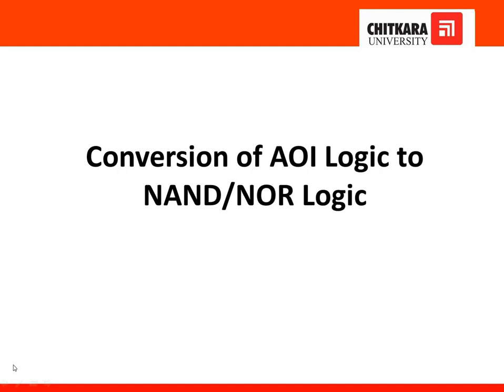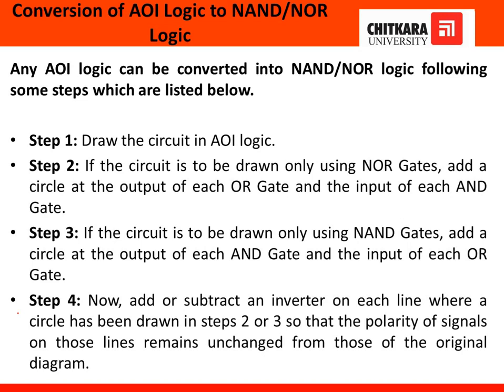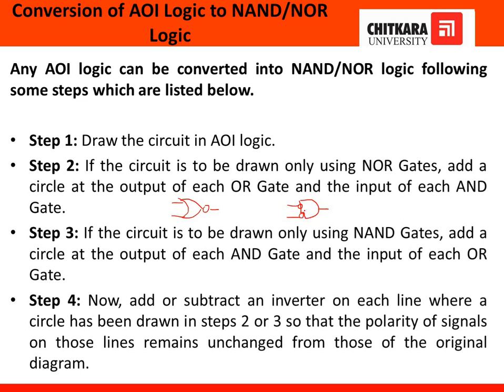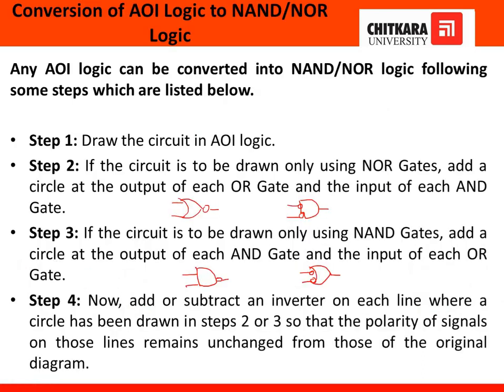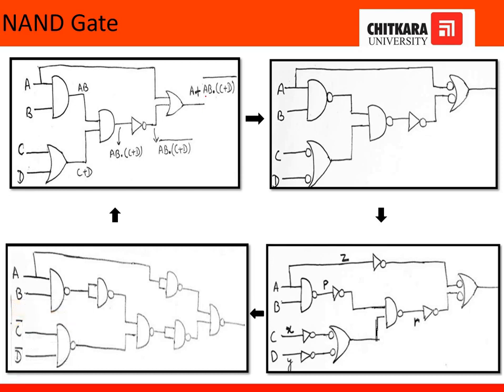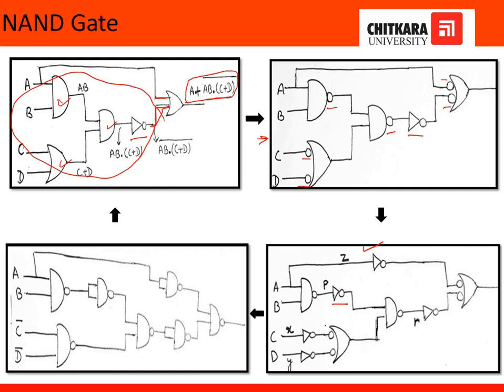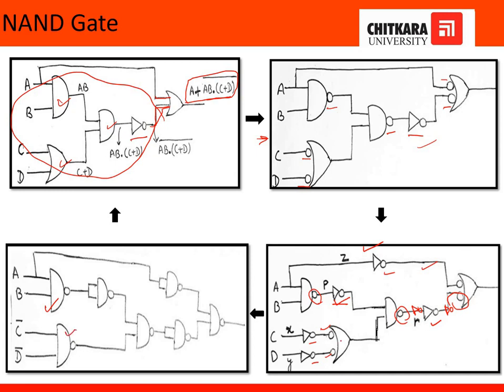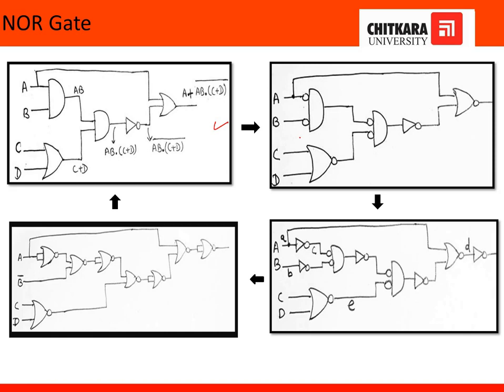Converting AND/OR/Invert Logic to NAND/NOR logic